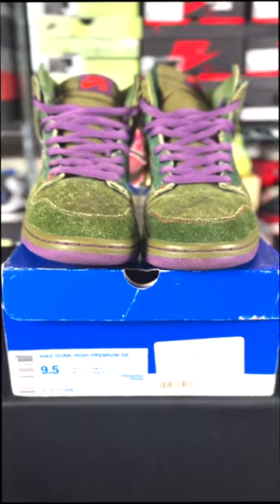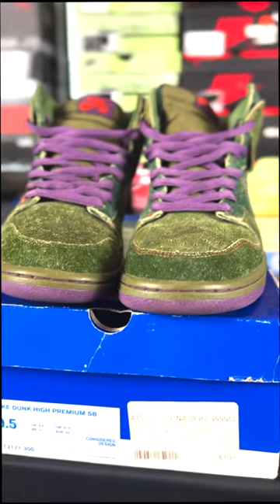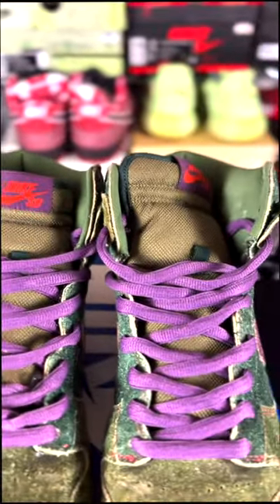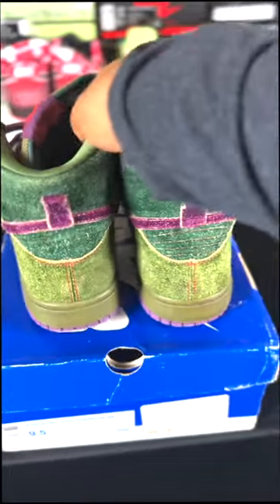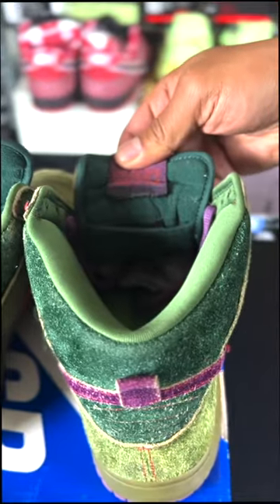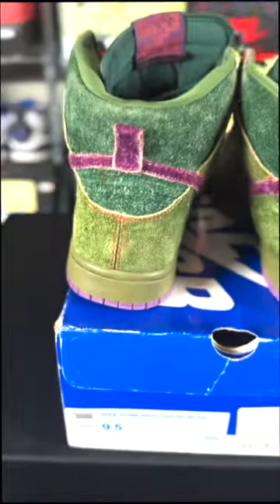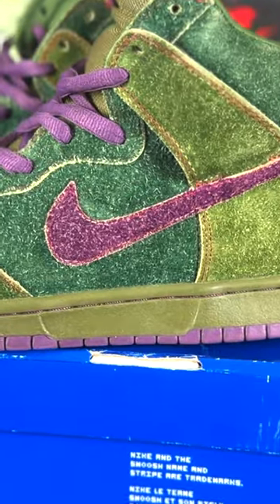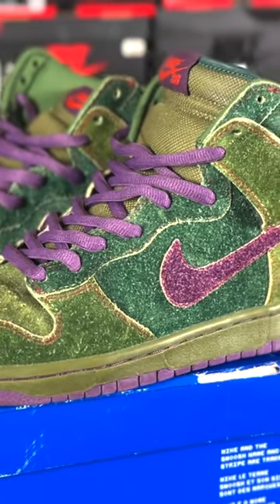Nike Dunks SB High 'Skunk 420" Sneaker Review - In Hand Nike 420 Special Collaboration!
In this video I review the famous Nike SB Dunk "Skunk 420" Highs in hand!

These are one of many Nike SB Dunk colorways that are cannabis inspired in both the material made and 'special features' that I cover in this review.

It's always free and it helps me continue to put out great content for you.

🎶 Orbiting A Distant Planet by Quantum Jazz